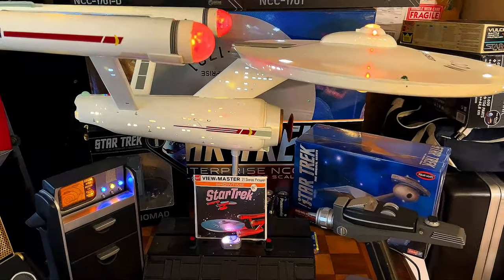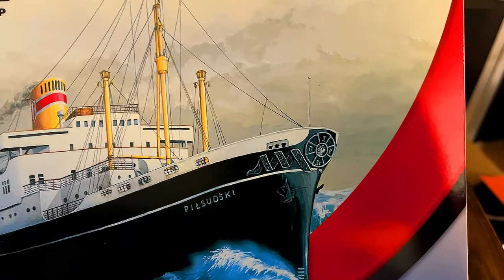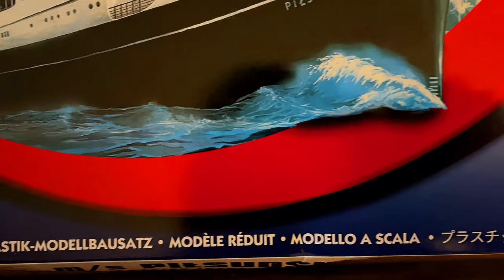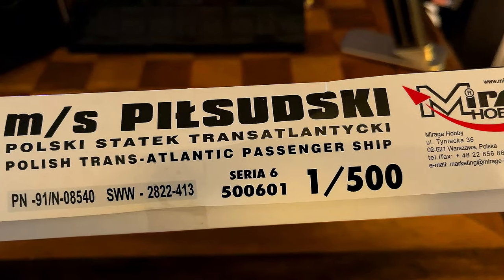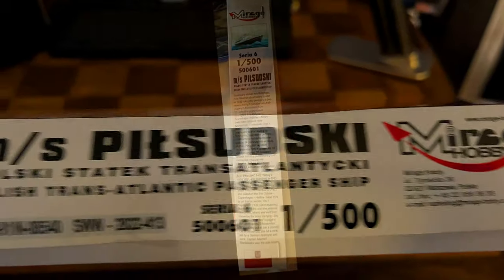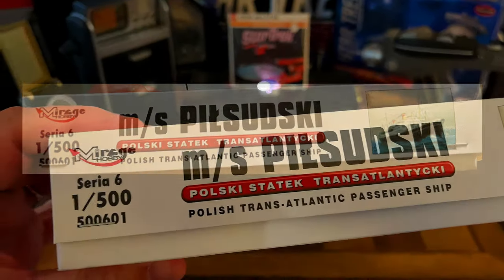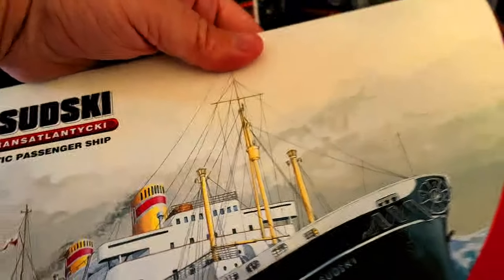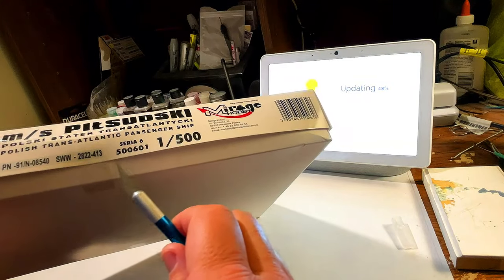Mirage Hobby m/s PILSUDSKI Polish Trans-Atlantic Passenger Ship 1:500 Scale Build (Part One)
Mirage Hobby 1:500 Scale M/S PILSUDSKI Polish Trans-Atlantic Passenger Ship Build Series
Seria 6
1/500
500601